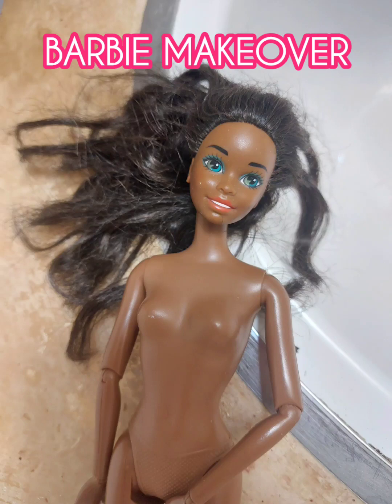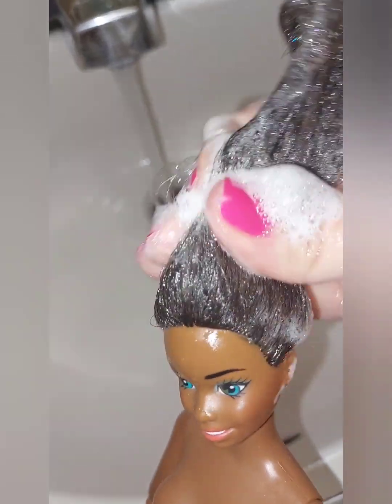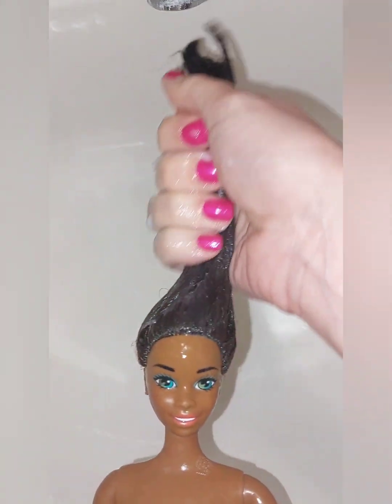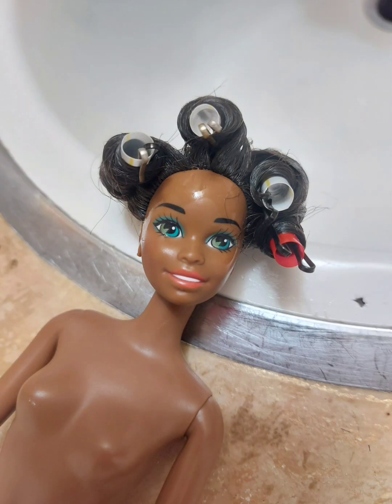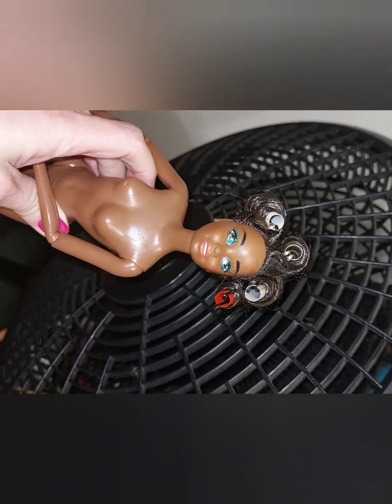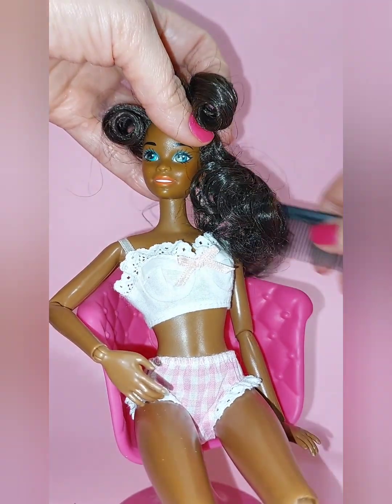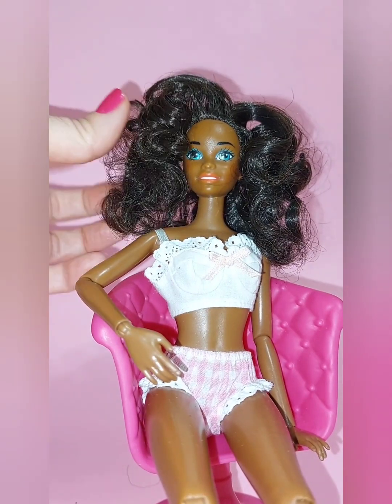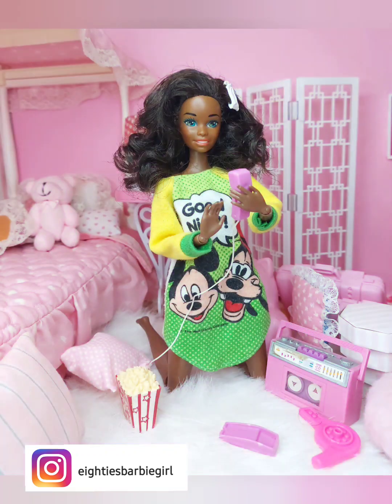Barbie Hair Tutorial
A simple tutorial on how to makeover Barbie hair.  Doll used was 1993 Sun Jeweled Shani.